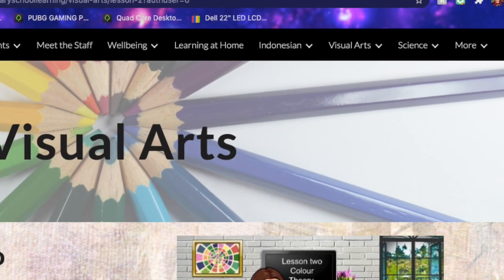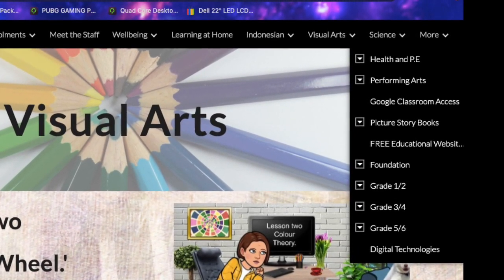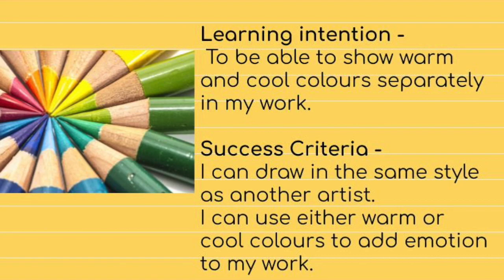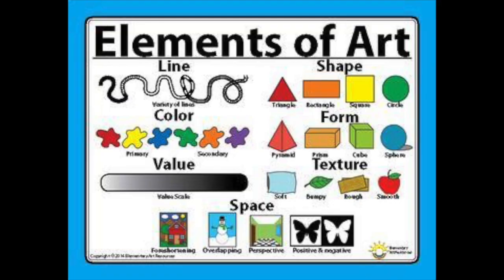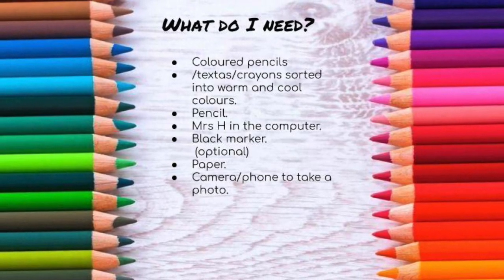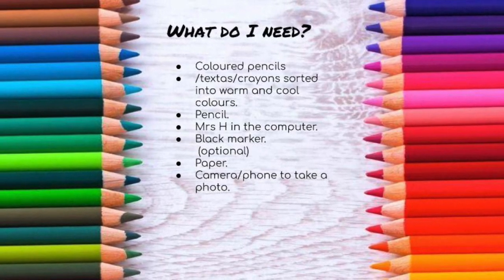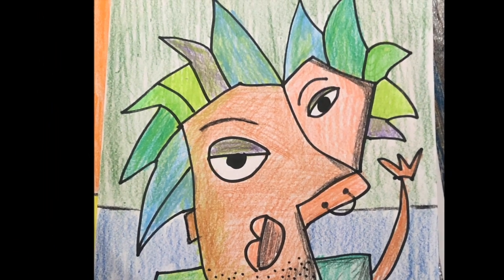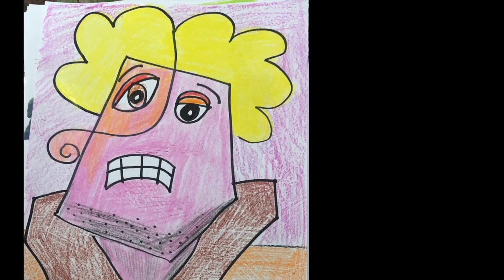lesson 3 grades 3-6 warm and cool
lesson 3 grades 3-6 warm and cool Picasso Portraits